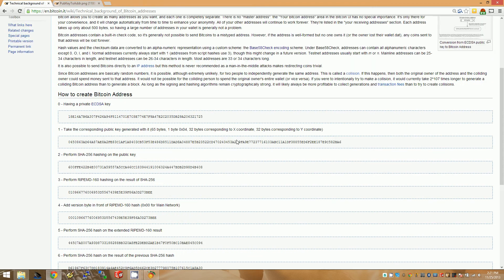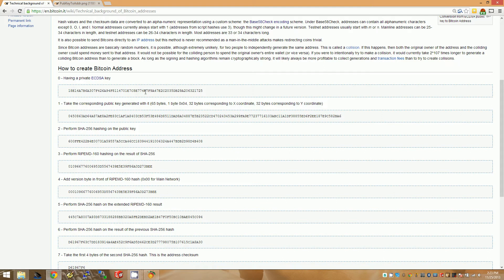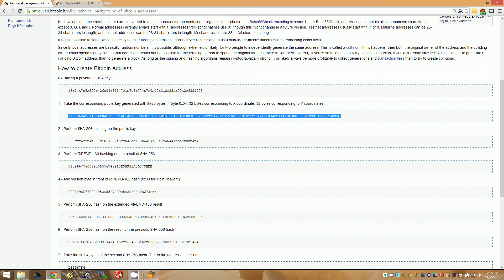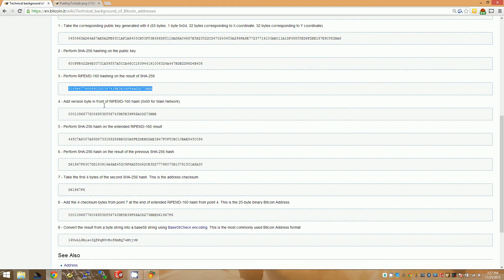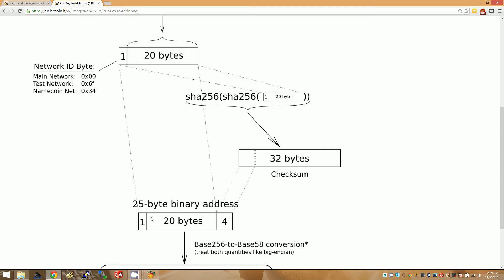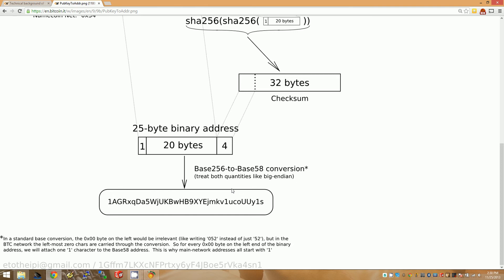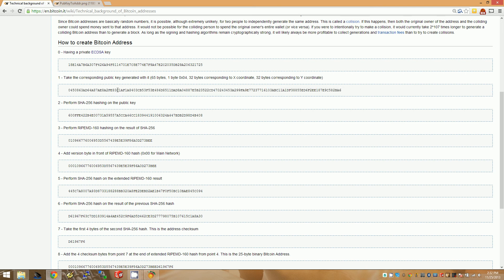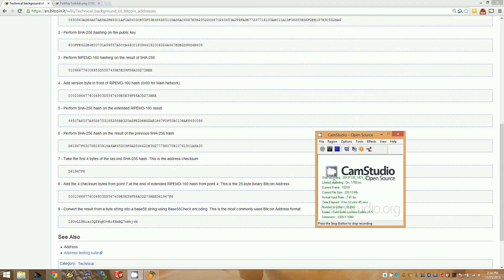What is a Bitcoin address really?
Here I show how they are made.

Tips: 14WHofHo4tF7CV3YzjN2bfo3wkBufMGhdi